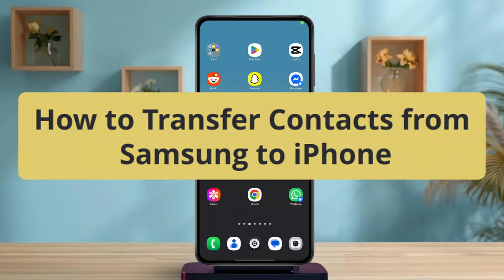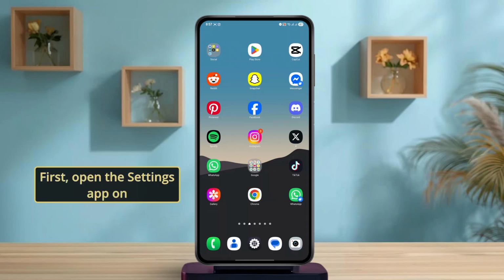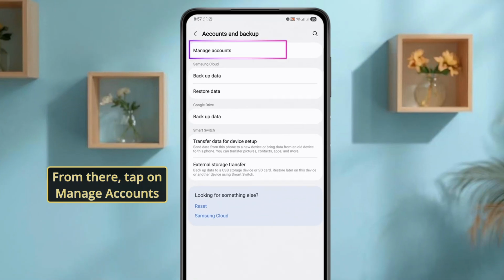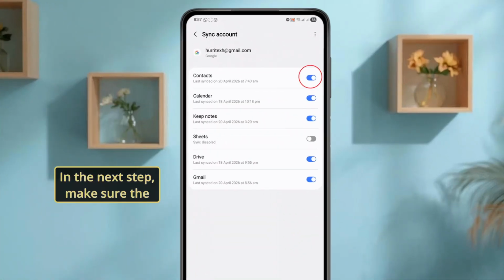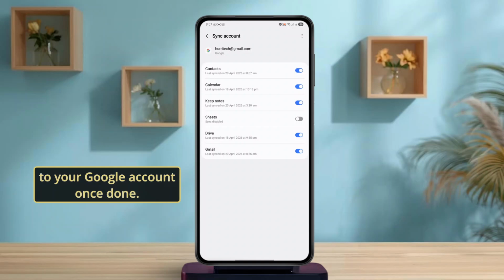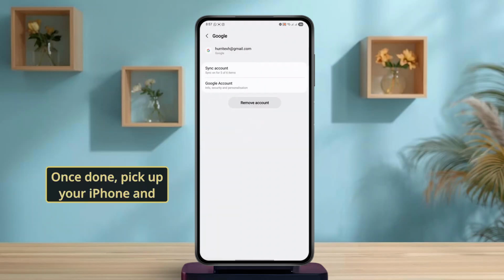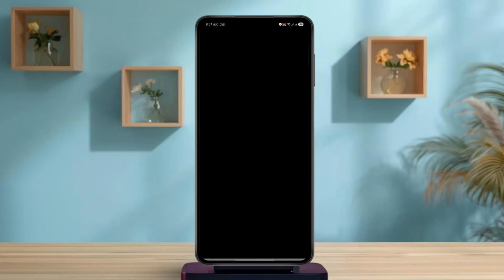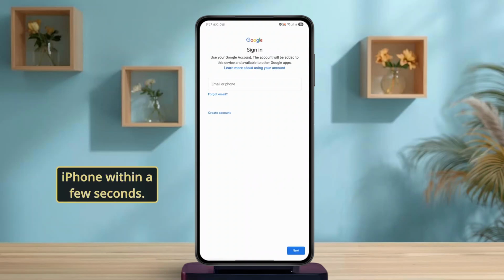How to Transfer Contacts from Samsung to iPhone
Learn how to transfer contacts from Samsung to iPhone easily in this complete step-by-step tutorial. This guide explains transfer samsung contacts to iphone in a simple way so you can move all your important data without losing anything. If you are planning to move contacts android to ios, this video will help you do it safely and quickly in 2026.

In this video, you will also learn a complete samsung to iphone data transfer guide, including how to switch from android to iphone contacts without confusion. This is an easy contacts transfer tutorial designed for beginners who want a smooth transition.

Timestamps:
0:00 Introduction
0:22 Preparing Samsung Contacts for Transfer